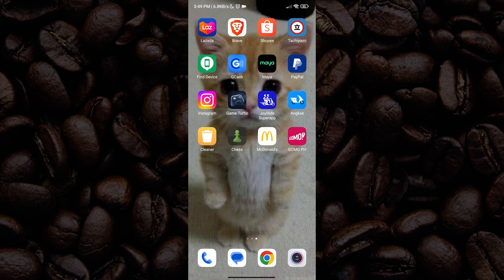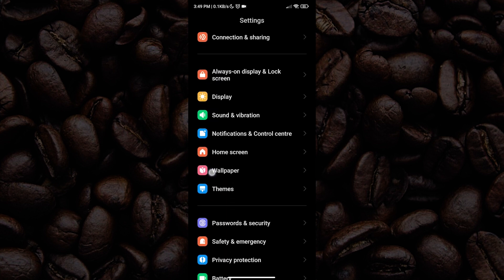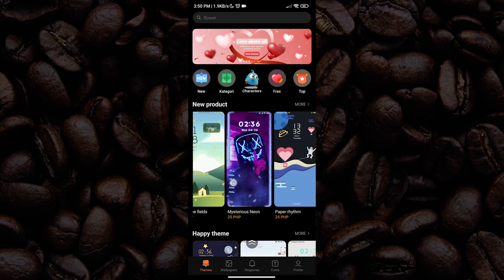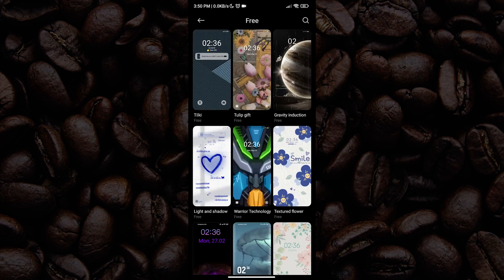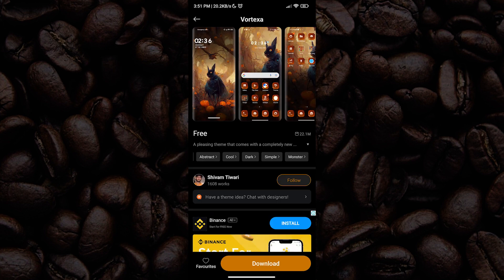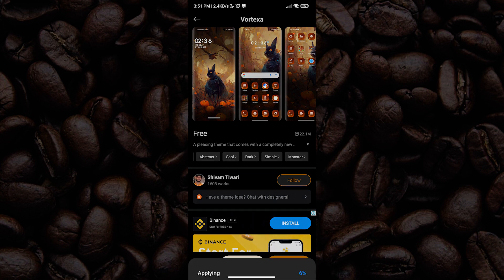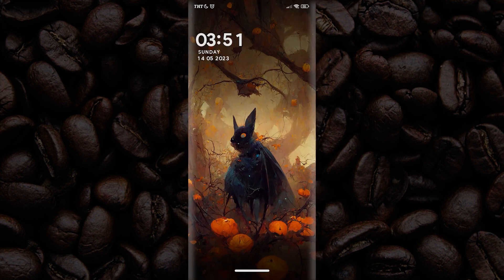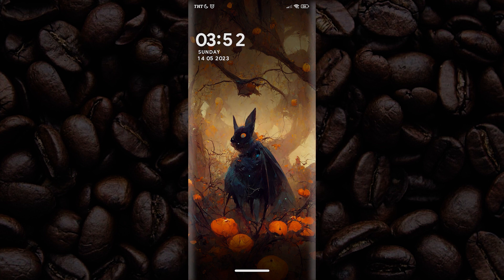How To Change Your Clock Font On Android (Quick and Easy)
This video will teach you how to change your clock font on Android. I hope this guide on how to change your clock style on Android has been helpful.